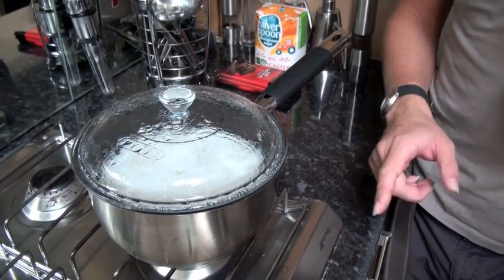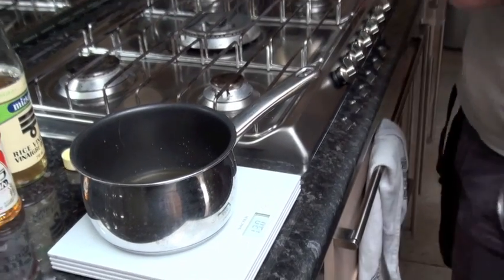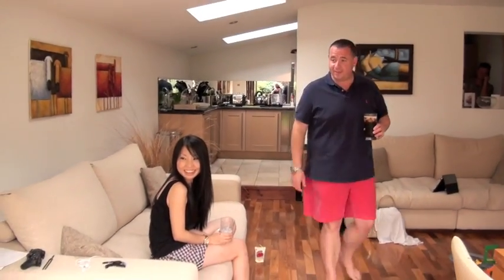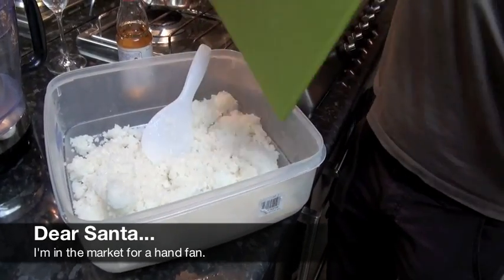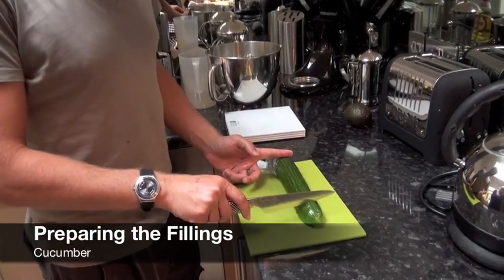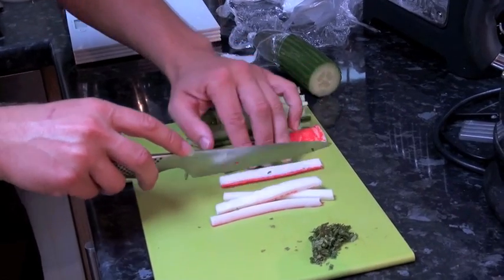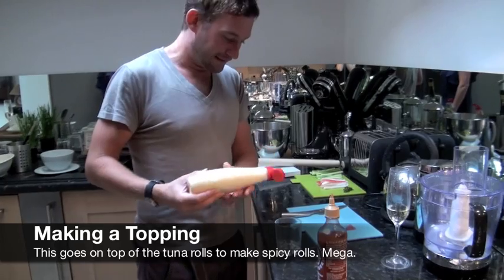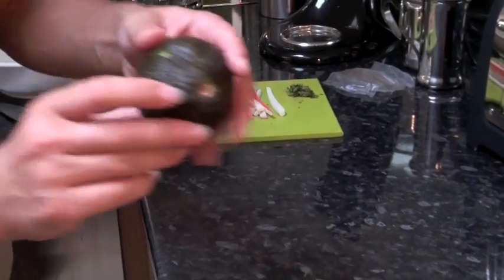Making Sushi: Part 1/3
Here's how to make sushi from scratch, recorded one Saturday afternoon, while having drinks with friends.  It shows in a level of detail that I would've found useful when I was figuring out how to make it, but might be a bit of a mouthful for the casual viewer!

This clip covers preparation of the rice, which is sushi short grain rice -- available for UK viewers.  However most supermarkets now sell rice suitable for sushi and this method should just work for short grain sushi rice (it also works for Thai Jasmine Rice).  I used 400g of rice for 450g water.

Also, in this video is how to cut the fish and the various other ingredients that you might want to put in your sushi.